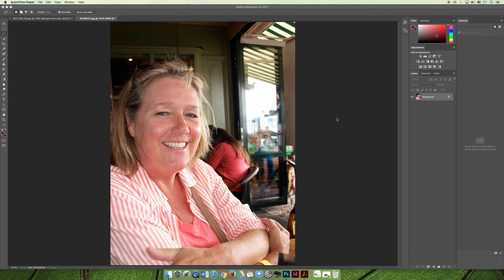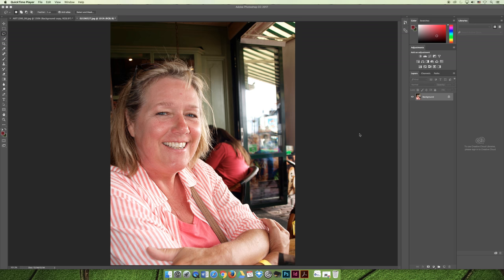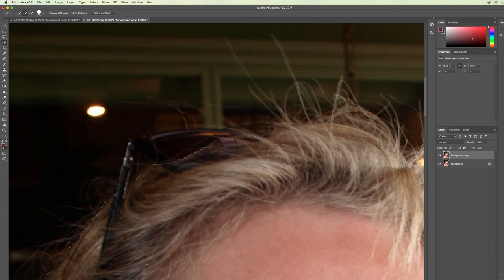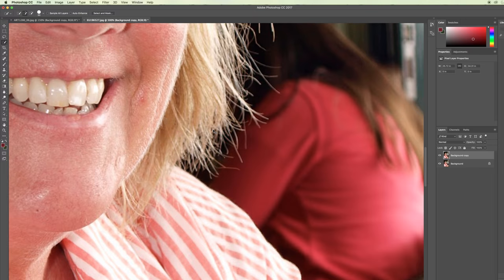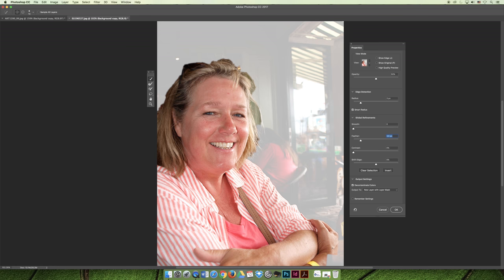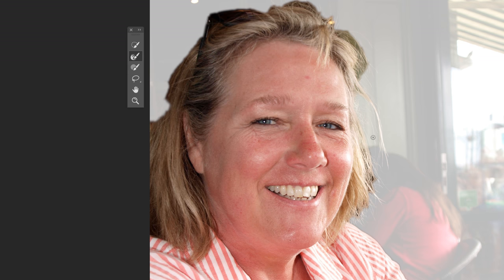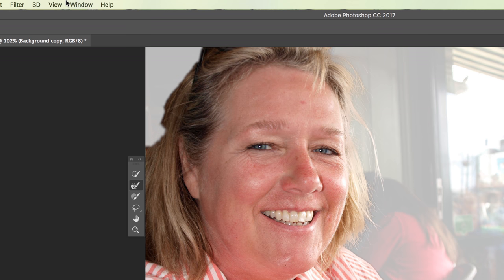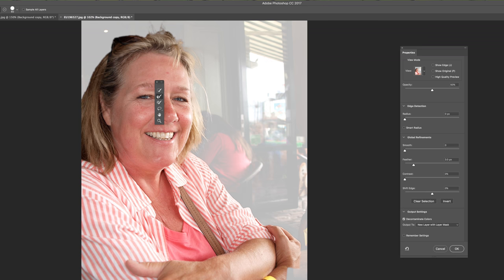ART 1280 – Selections & Masks (Video 14)